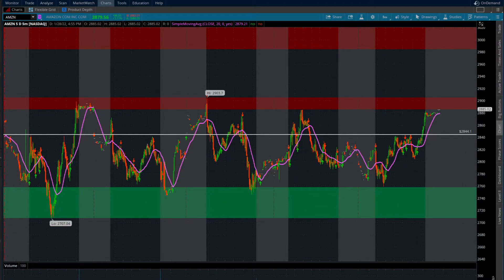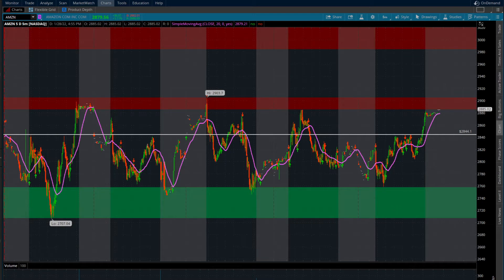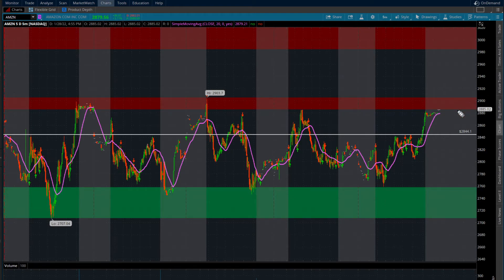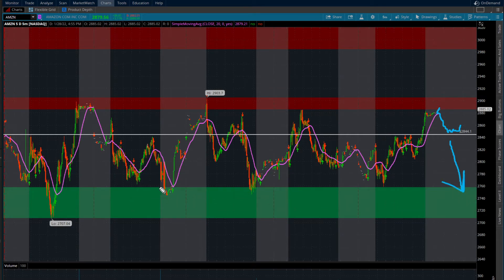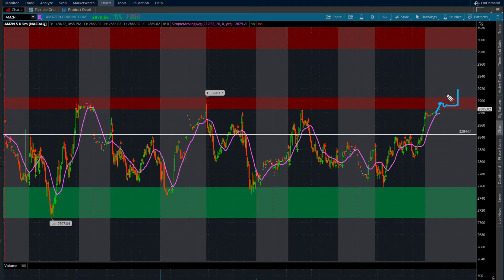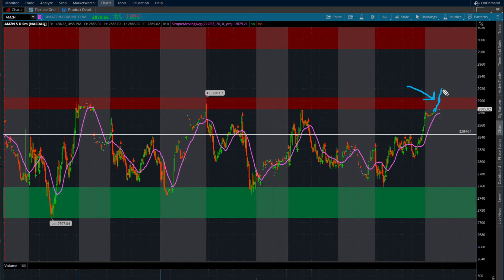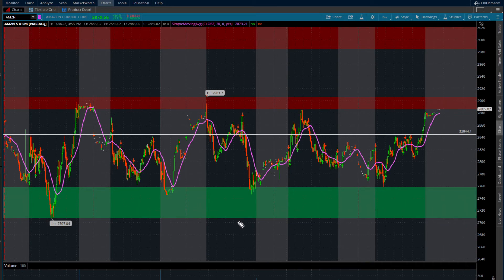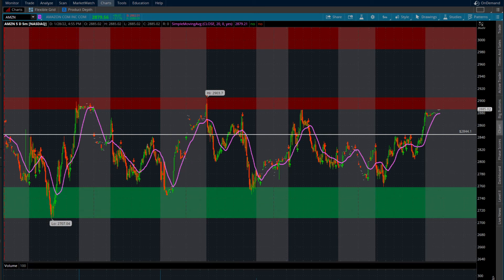BIG POTENTIAL TRADE TO THE UPSIDE ON AMAZON $AMZN STOCK WATCH THIS